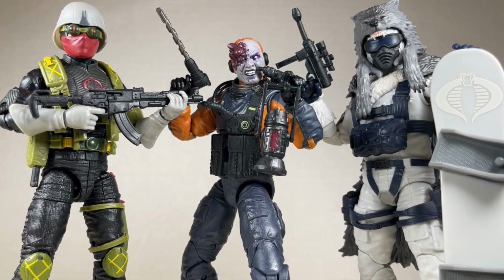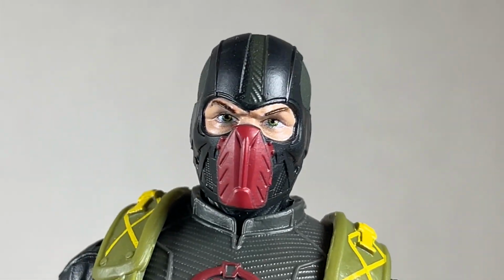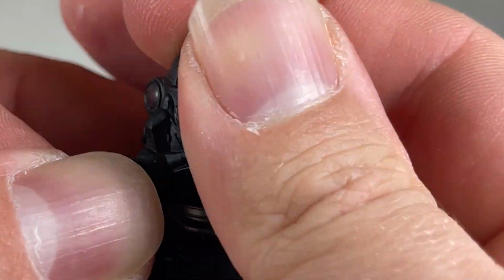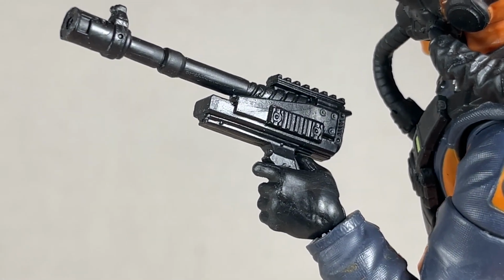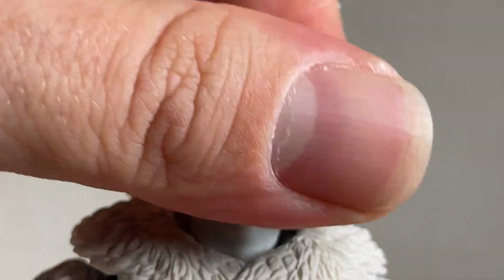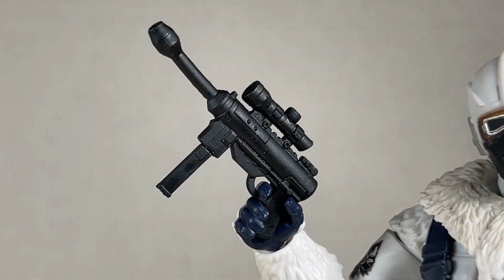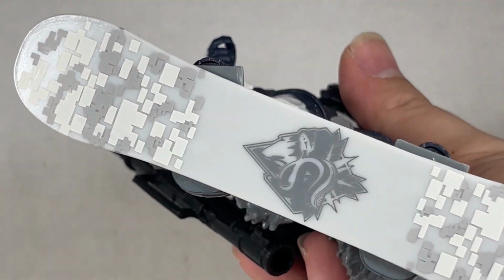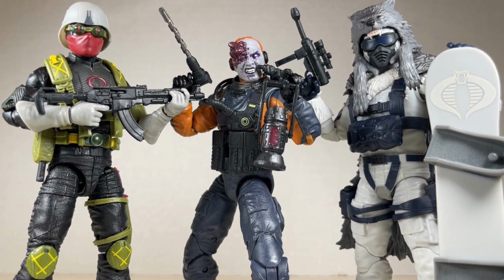SNO! GI Joe Classified Series Python Patrol Cobra Officer Mole Rat Snow Serpent Action Figure Review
YO! GI Joe Classified Series Python Patrol Cobra Officer Mole Rat Snow Serpent Action Figure Review! We go over their sculpts, paint, accessories, and articulation. Watch my review to see if they are worthy figures to add to your collection.

This Jesse Hecht CREATIVE Youtube Channel is not suitable for children. The videos I make are for young adults and nostalgic fans.

SOME CREDITS -